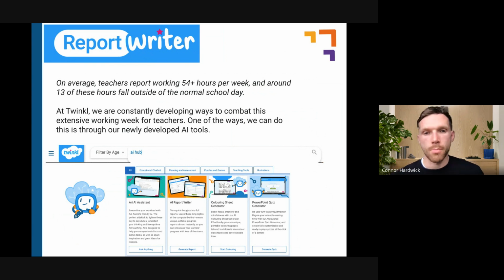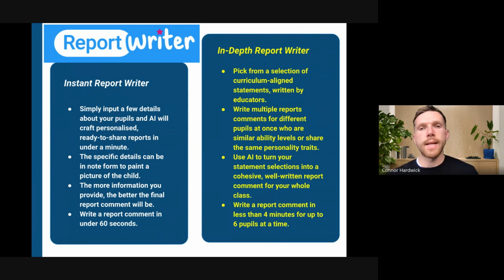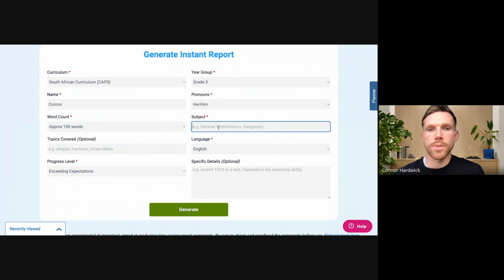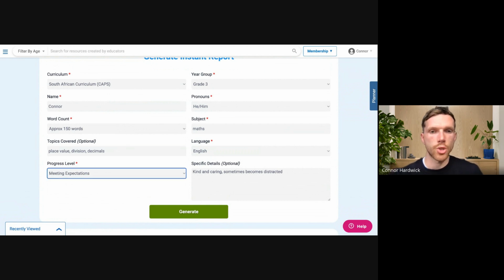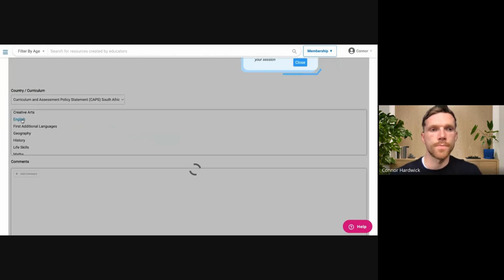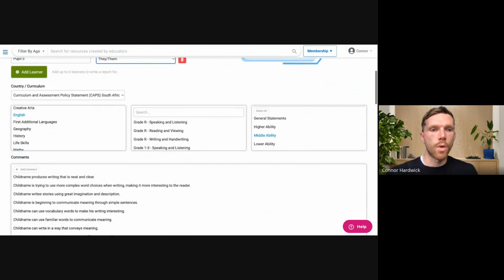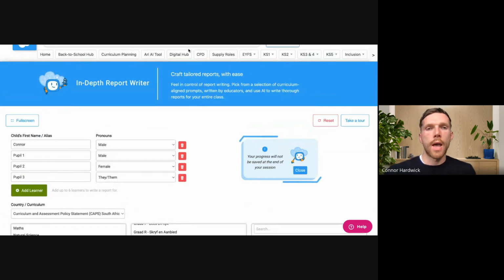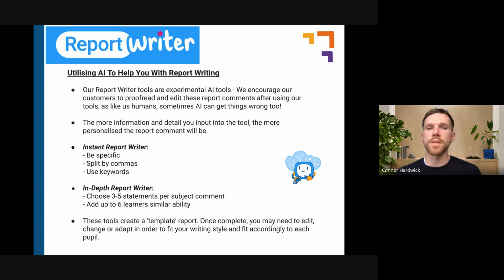Transform Report Writing With Twinkl's Brand New AI Report Writer Tools